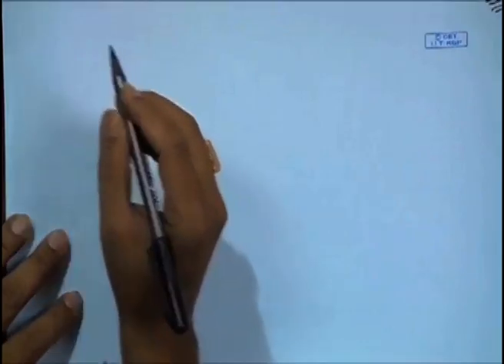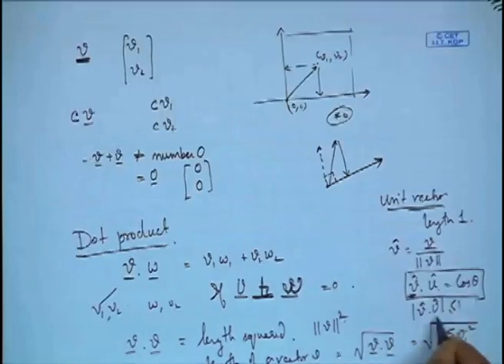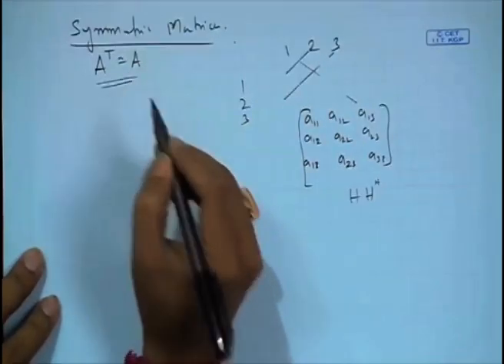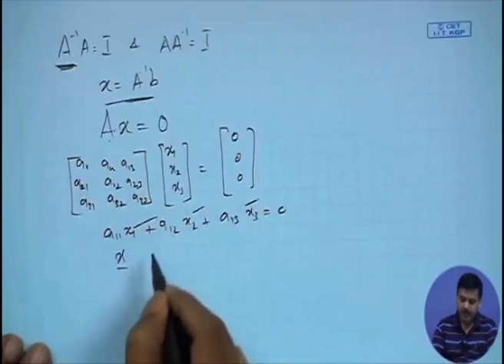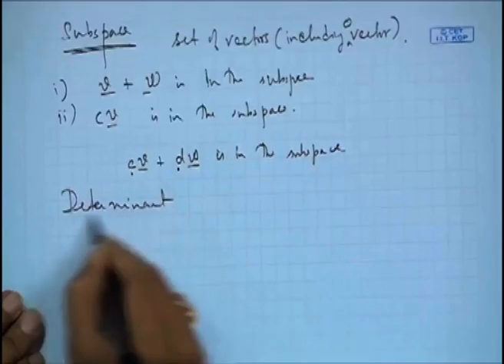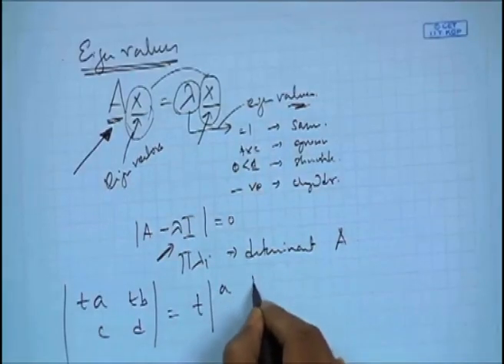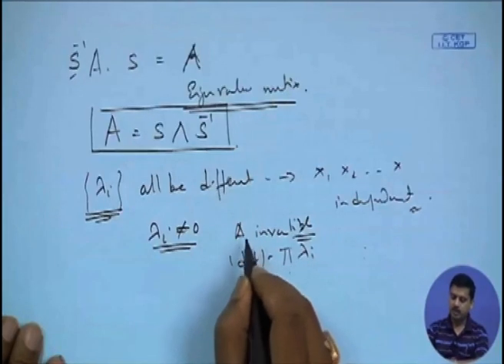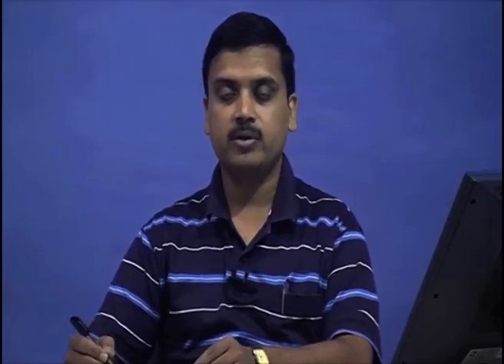Important Results from Linear Algebra